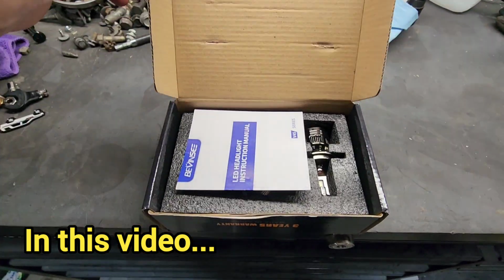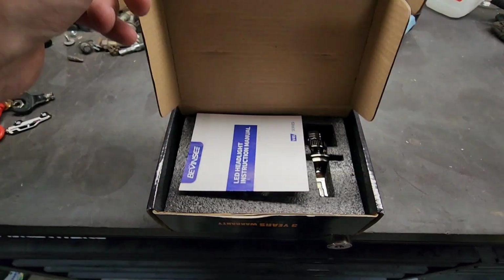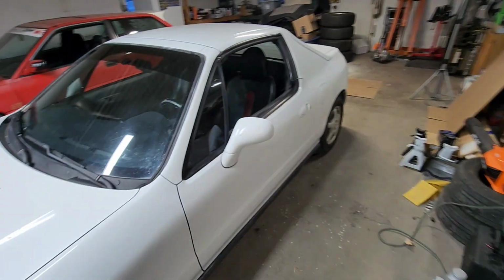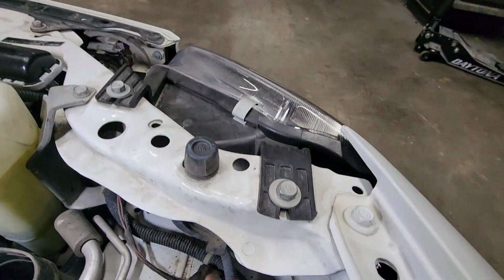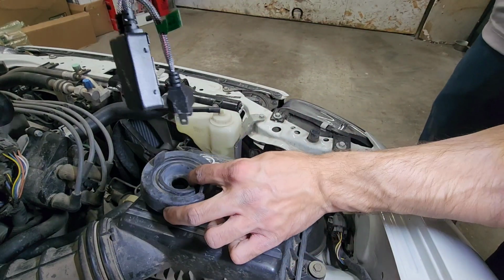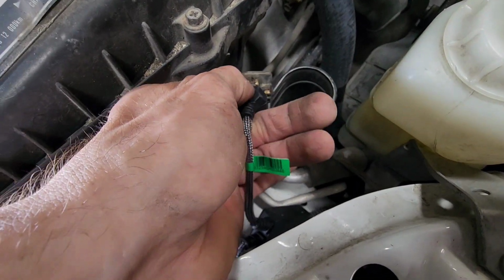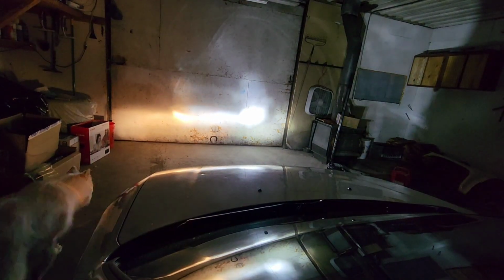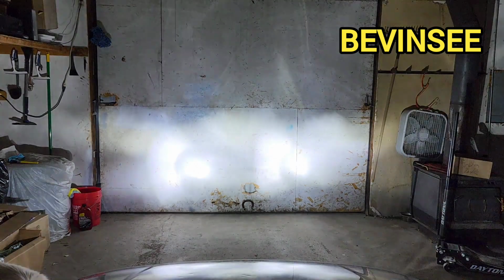BEVINSEE V45 LED Headlights Install and Review on a Honda Civic Del Sol si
BEVINSEE V45 H4 9003 LED Headlight Bulb Super Bright 6000K